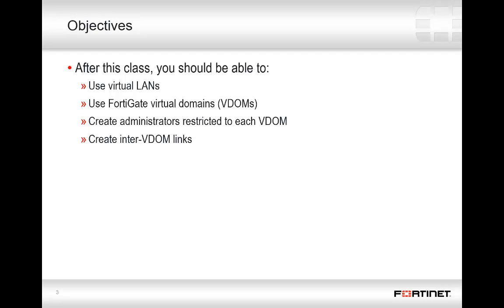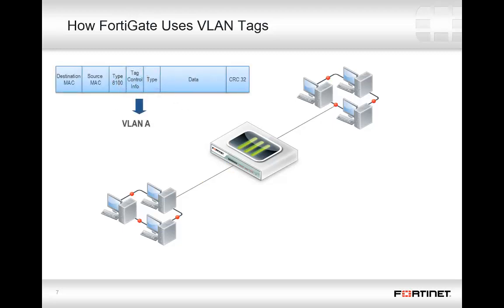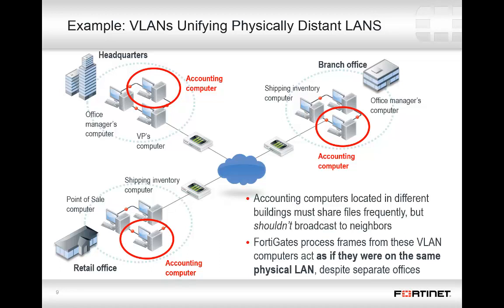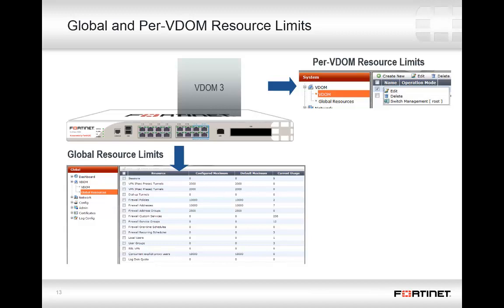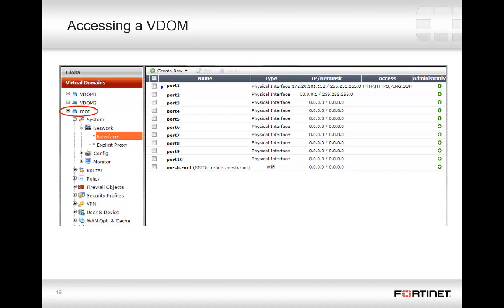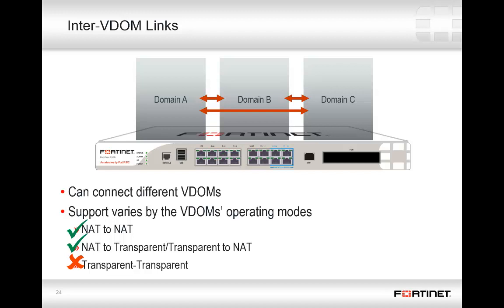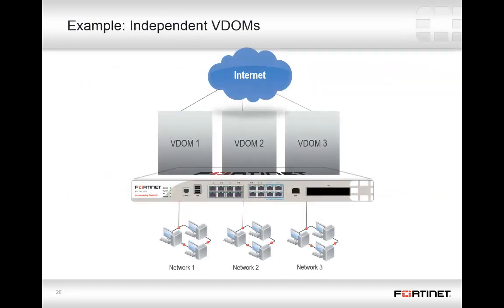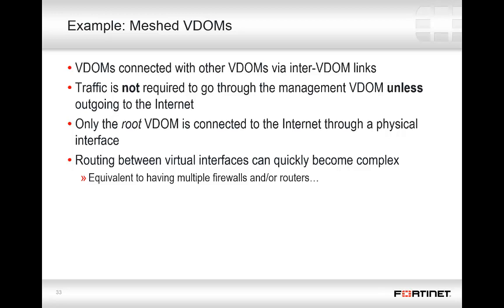12 Virtual Networking